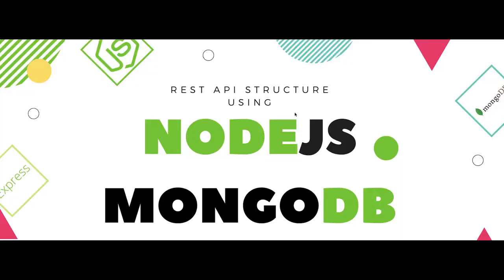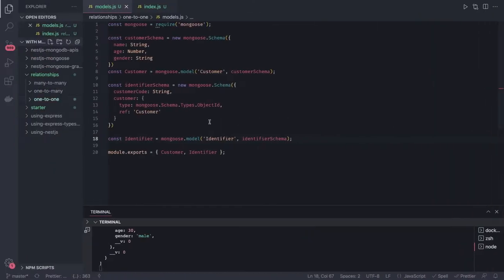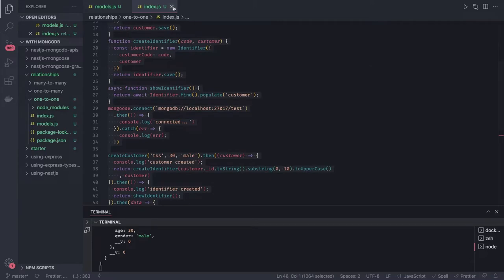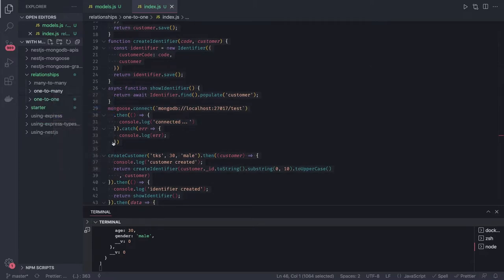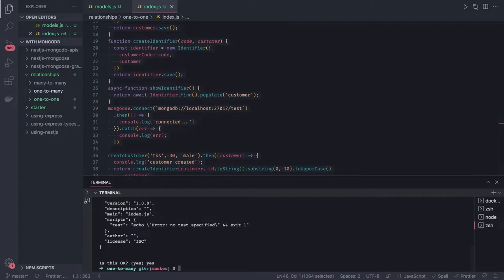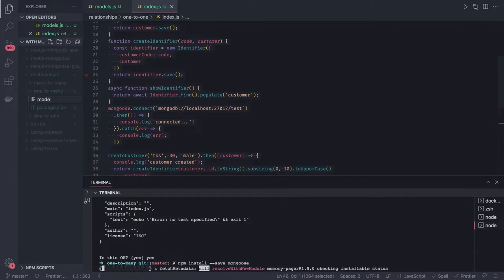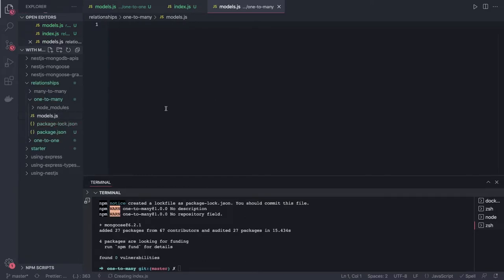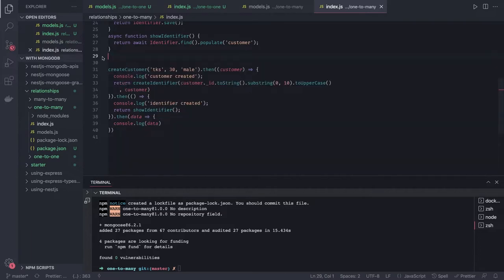Node JS Mongoose one to many relationship #05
In this playlist, we are covering all about Mongoose with Node JS
and for API development we are using express and nestjs

- Mongoose Architecture
- Express app with Mongoose
- Express app with Mongoose and relationships
- Express app with Mongoose and one to one relationship
- Express app with Mongoose and one to many relationships
- Express app with Mongoose and many to many relationships
- Manage relationships in Mongo Models using mongoose ODM
- Nest JS app with Mongoose and real worlds Apps
- Building APIs using Mongoose and Express/Nest JS App

- Food Order App in Express